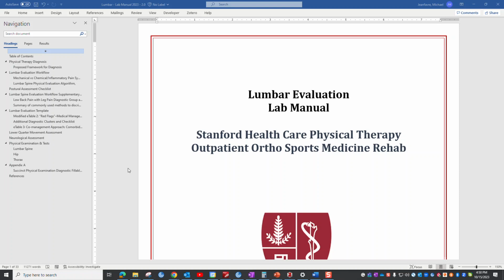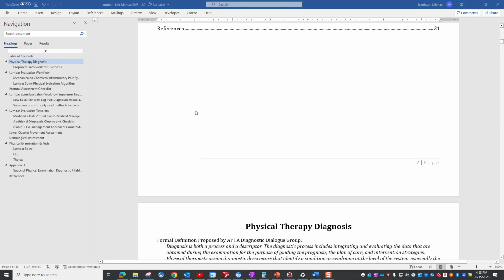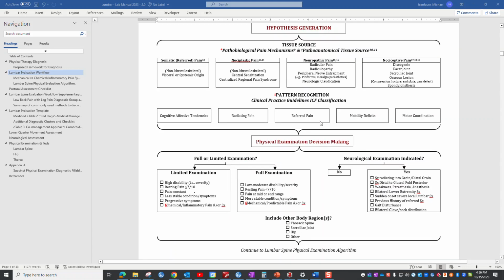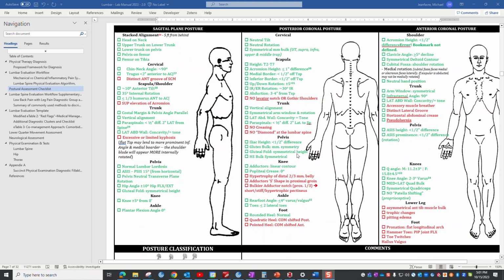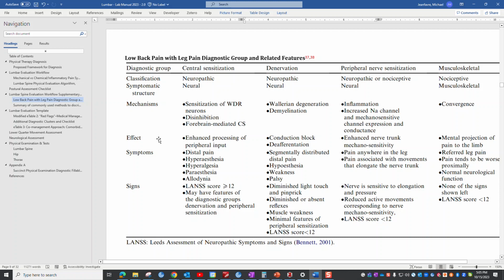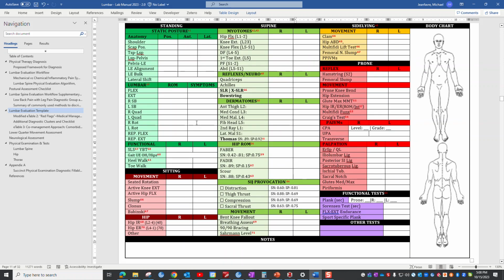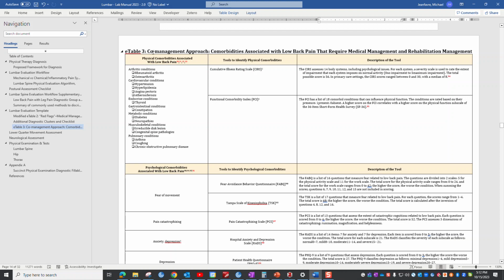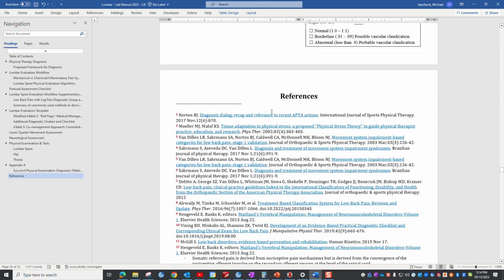Lumbar - 2023 Lab Manual - Overview